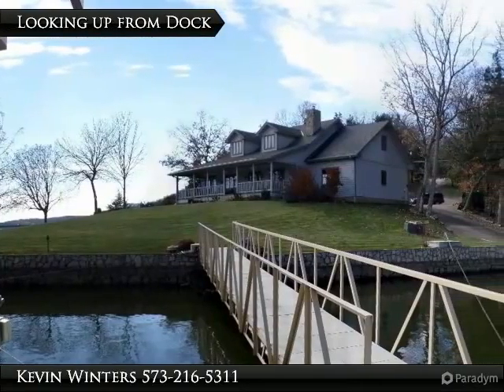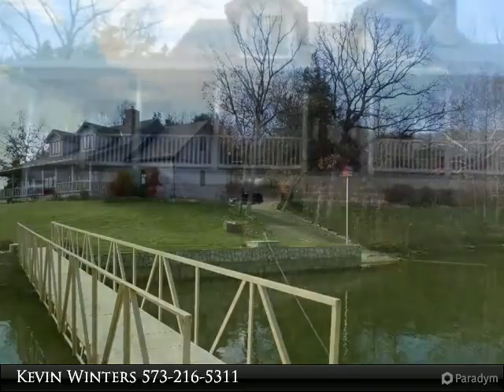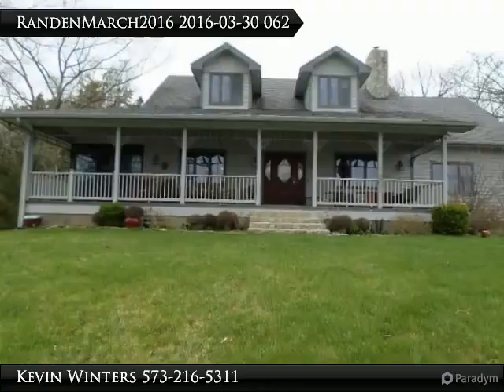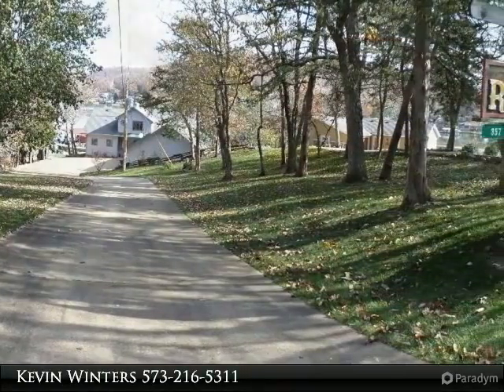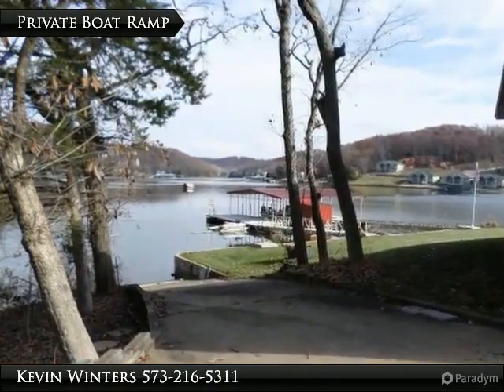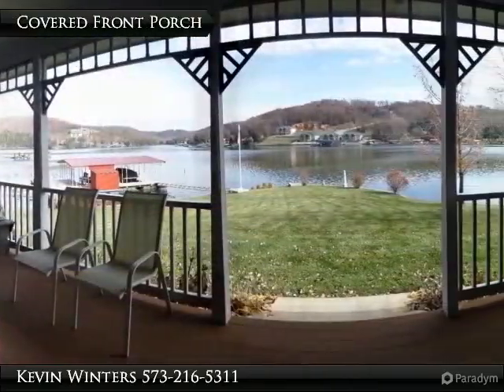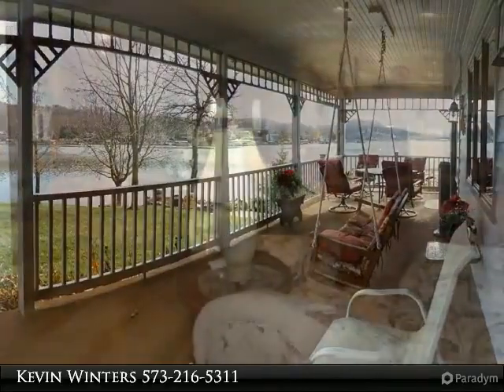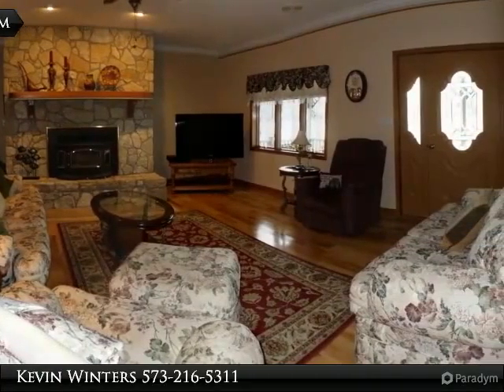Lake Front Estate on the Big Niangua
357 Pebble Drive
Camdenton, MO 65020

Cape Cod on the Lake. There are few homes & lots like this on the Lake! The Gentle, Point Lot has 280' of lakefront providing a panoramic view of the Big Niangua 12mm. The winding oak staircase welcomes you inside to comfort and charm. Living room is accented with Hickory wood flooring & a wood-burning stone fireplace. Travertine tiled floors in Kitchen, Dining and the Four Seasons room where you will enjoy tranquil relaxation. Master suite completes the main level living. The open stairway leads you to the 2nd floor with 3 more bedrooms. Outside features an attached, 3-car garage, extra parking and private boat ramp. The 280' of gentle, seawalled lake front offers an outstanding view. The 2-well concrete dock has storage. Zoned Heat & Air.

Presented By:
Kevin Winters, RE/MAX at the Lake